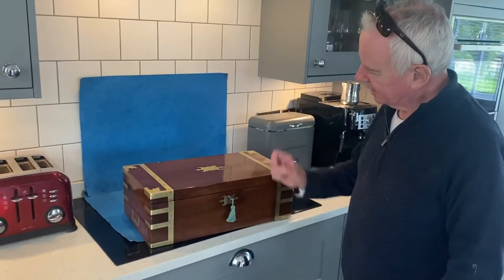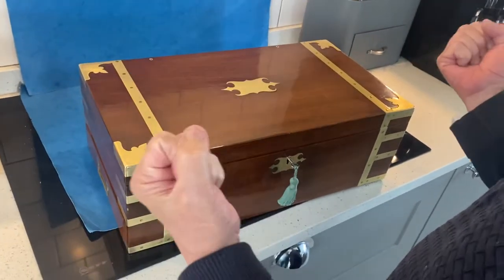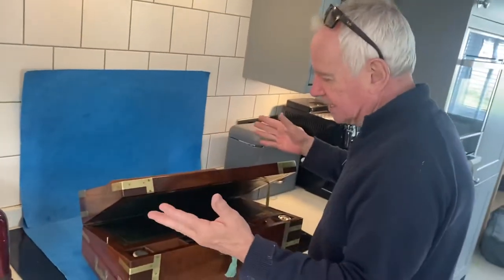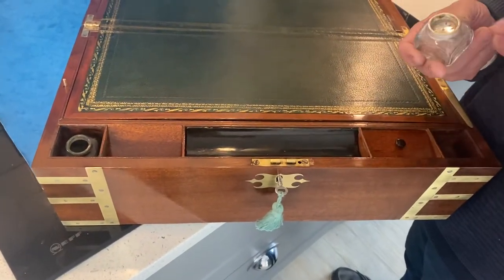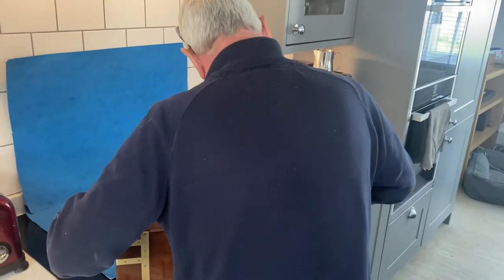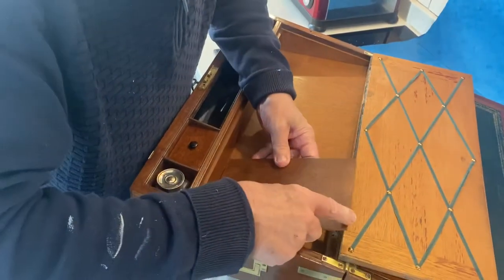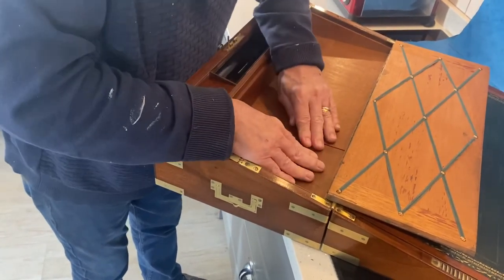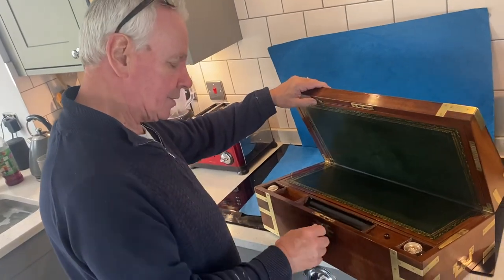Georgian Solid Brassbound Mahogany Writing Slope.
A exceptional example of a Georgian solid mahogany writing slope dating back to c.1820. The writing slope featuring superb brass straps and brass bindings to the corners with a brass top and key escutcheon.The box features a side drawer that runs the length of the box  that works of a locking pin to the inside and brass military flush handles to the sides.
Open the box to reveal the green releathered writing slope, nib slope, pen slope, lidded compartment and a Sheffield plated inkwell and pounce pot in superb condition.
The back of the inside lid features the original stationary rack and reading lectern. Underneath the writing surface is four secret drawers and another square secret compartment.
The key is just for decoration and unfortunately doesn’t work the lock.
Superb condition and quality measuring 51 x 27 and stands 17.5cm high.